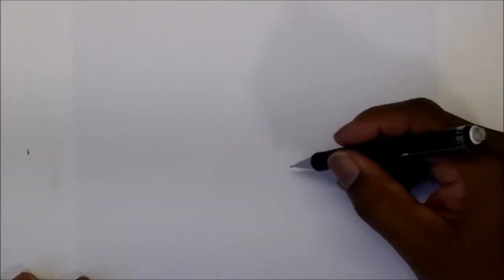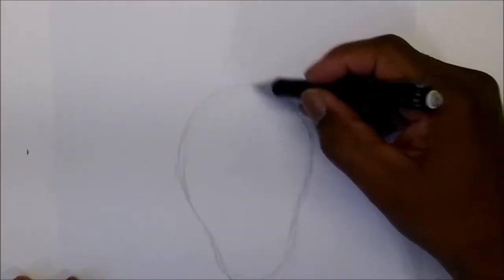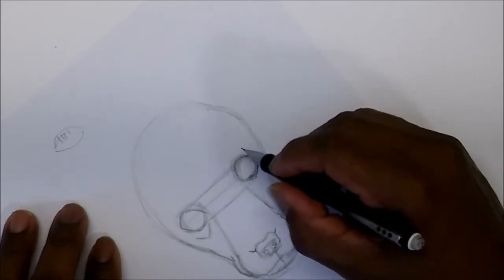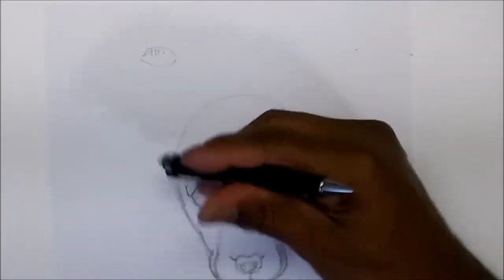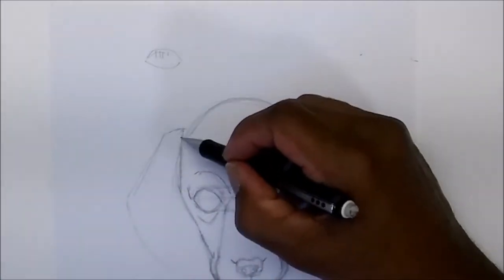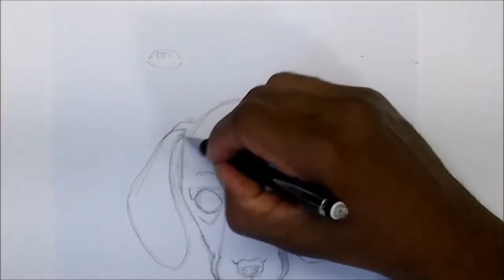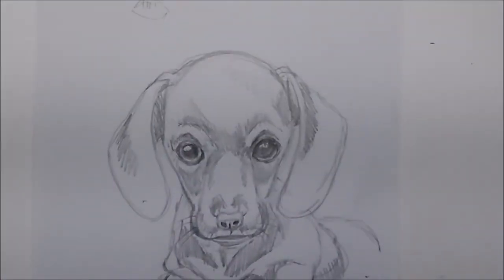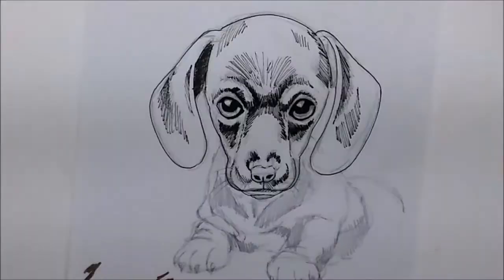How to draw Puppy The Weiner Dog/Dachshond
This video shows you how to draw a dog, a puppy to be more exact, a weiner puppy, and why that type of puppy you might ask,. it's a cute puppy,that all. This video like all my other shows you how to draw by using simple shapes, making it easy and fun to do.